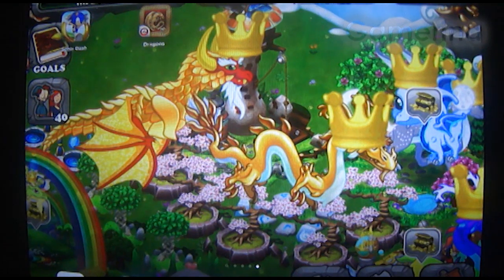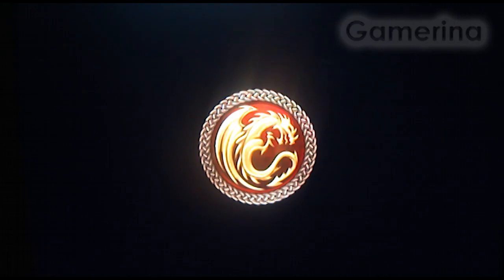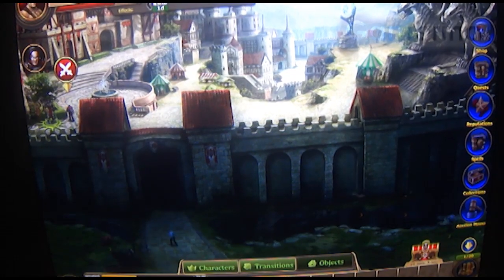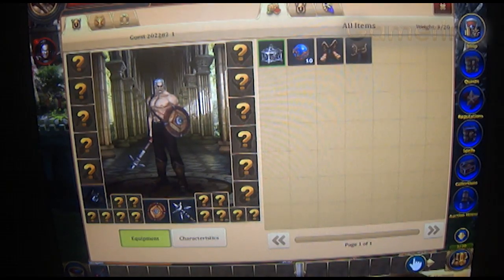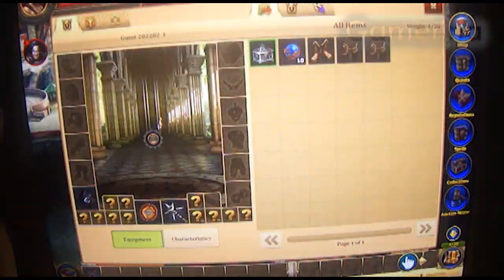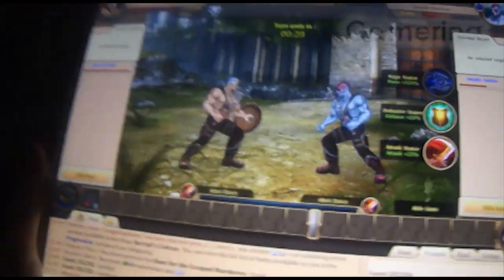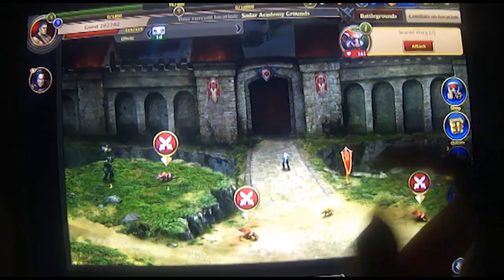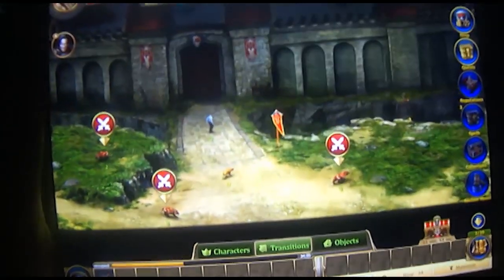Dragon Eternity Online HD epic fantasy MMORPG Review - 4/5 Stars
Dragon Eternity Online HD epic fantasy MMORPG is an FREE to play MMORPG app. Find out why it is one of the best games in the market today with our exclusive review for the game.